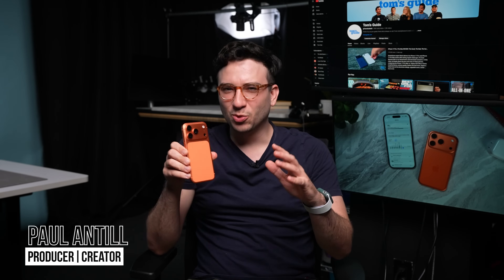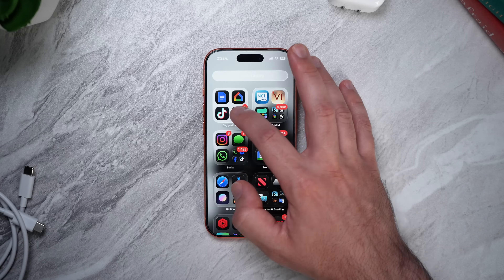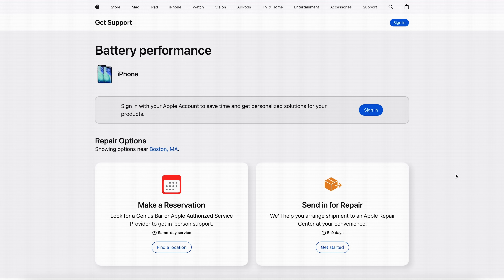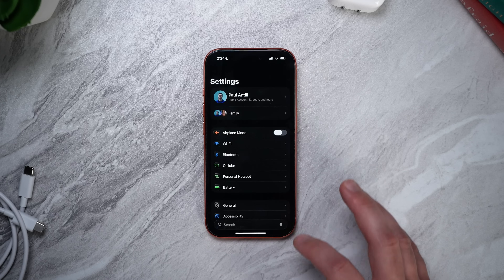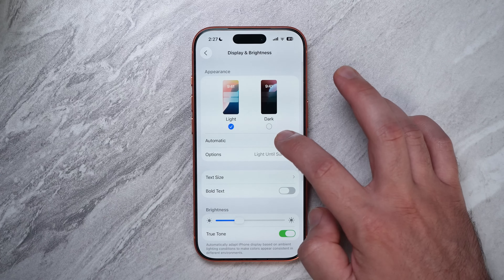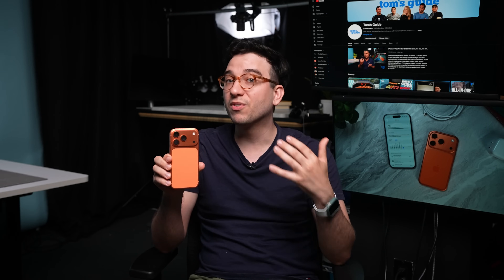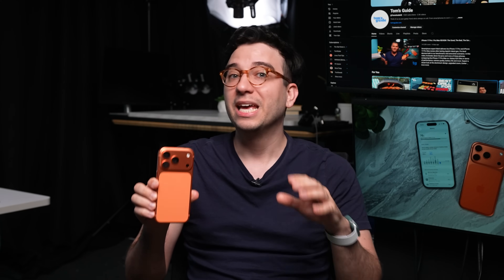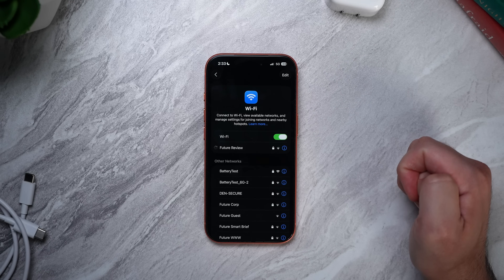How to Make Your iPhone Battery Last Longer (Settings That Matter) | Setup Essentials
Struggling with iPhone battery life? In this episode of Setup Essentials, Paul shows you how to check the battery on your iPhone, what iPhone battery capacity really means and the iPhone settings for battery life that actually make a difference. He covers how to check battery life on an iPhone, tips on how to maintain iPhone battery health long-term, and how to know when it’s time for an iPhone battery replacement since you can’t truly increase battery health on an iPhone once it declines.
But what can you do to make it last longer? By the end, you’ll know exactly how to adjust your habits and settings to squeeze the most out of your iPhone’s battery.
💬 Got a favorite tip for saving battery? Drop it in the comments!

0:00 - How to save battery on iPhone
0:44 - How to check battery health on iPhone
1:04 - What is Battery Capacity in iPhone?
1:34 - Time for iPhone battery replacement?
2:04 - Best iPhone for battery life
2:49 - How to see your battery percentage
3:08 - iPhone display settings to save battery
4:21 - What is iPhone Low Power Mode?
4:52 - Optimize Battery Charging
5:54 - iPhone Battery Packs
6:33 - Background app refresh
6:49 - Use Wi-Fi instead of mobile data
7:02 - iPhone settings for battery life